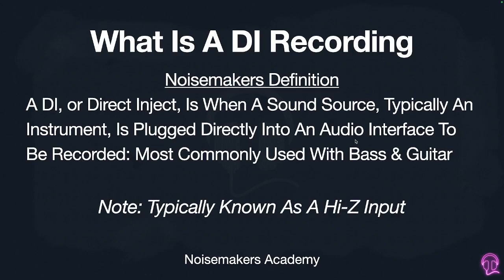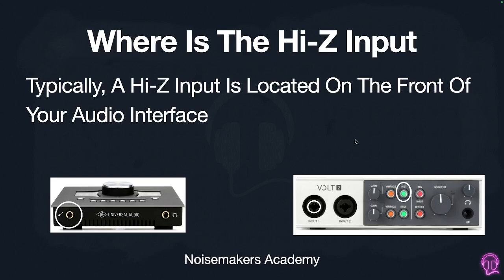Production Lesson 3 DI Recordings | Modern Music Education